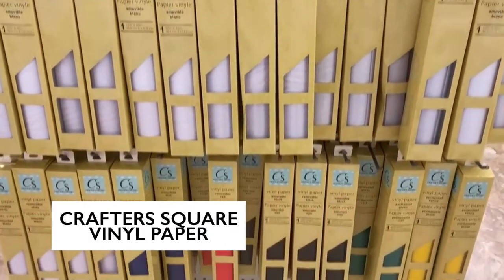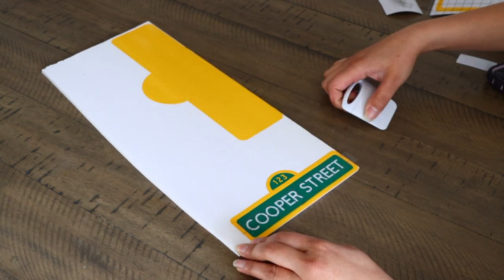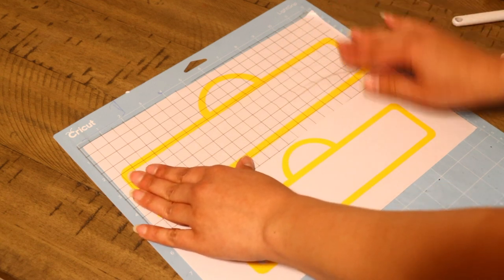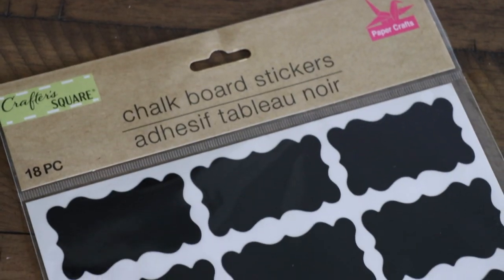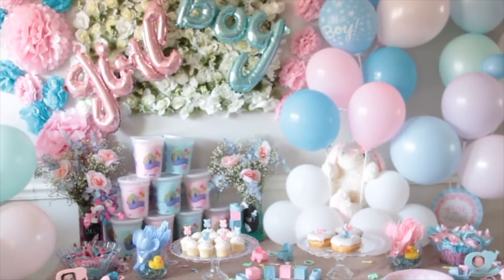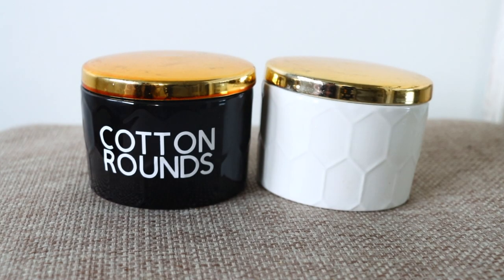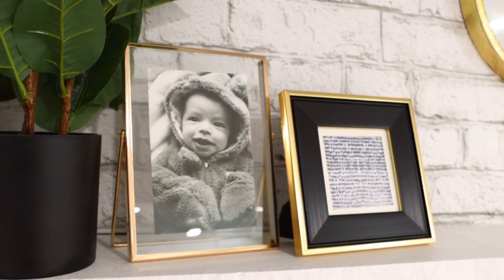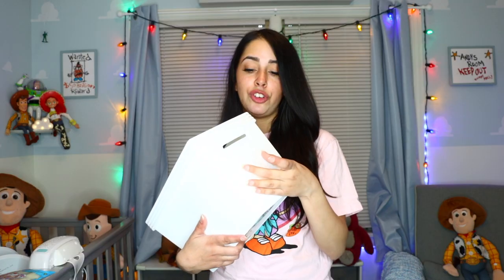SHOCKING $1 DOLLAR TREE PRODUCTS YOU CAN GET RIGHT NOW! (amazing scores!)